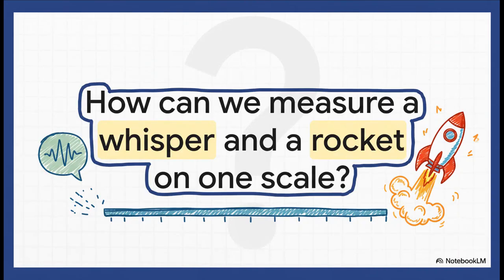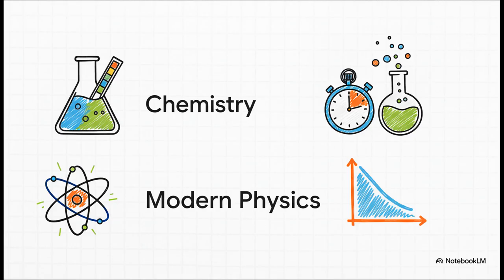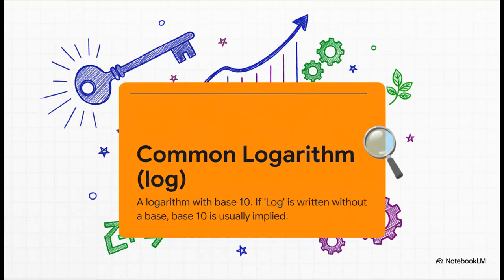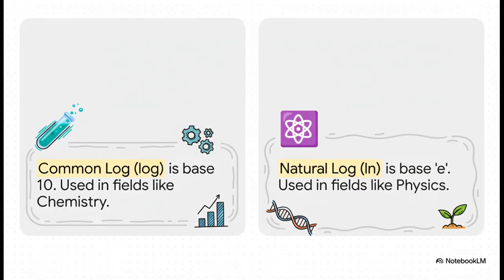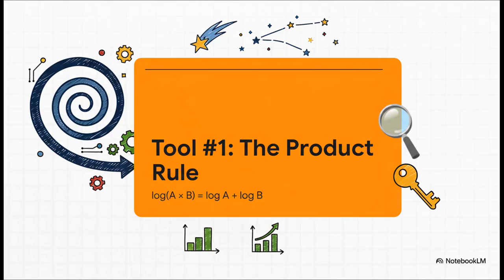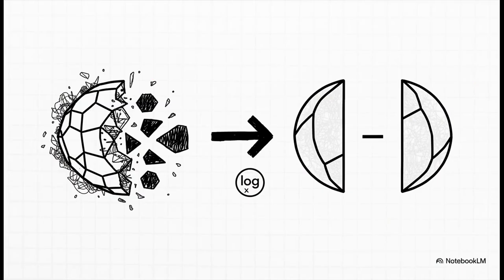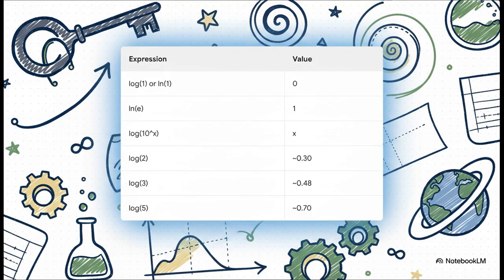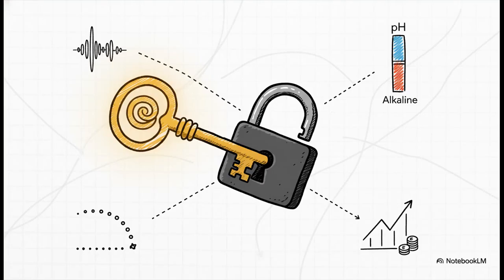Demystify Logarithms@Doubt-Free-Physics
🎯 COURSE STRUCTURE:
• Days 1-40: Foundation Building (Mechanics, Thermodynamics, Waves)
• Days 41-70: Advanced Topics (Electrodynamics, Optics)
• Days 71-85: Modern Physics & Devices
• Days 86-100: Revision & Mock Test Strategies

HASHTAGS FOR YOUR 100-DAY COURSE:
Primary Hashtags:

Daily Video Hashtags:
Day[X]NEETPhysics
NEETPhysicsDay[X]